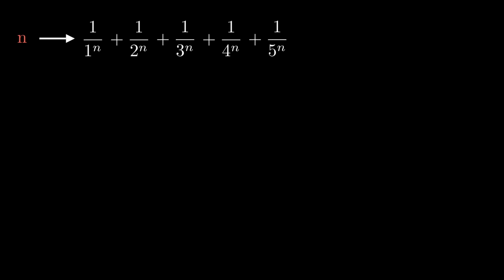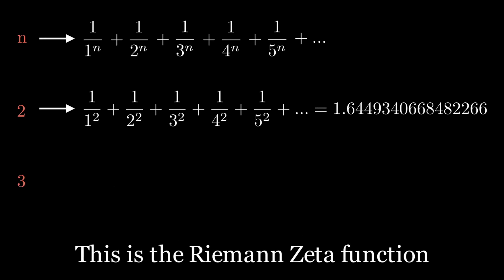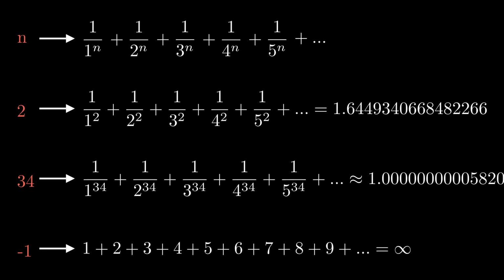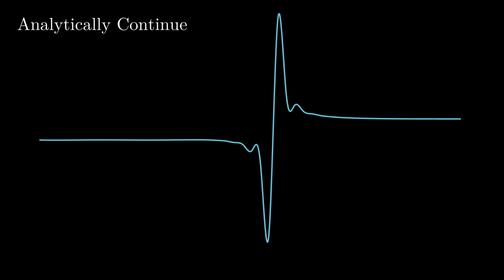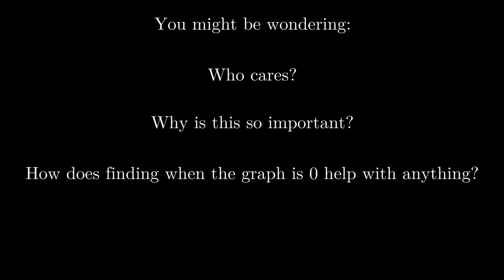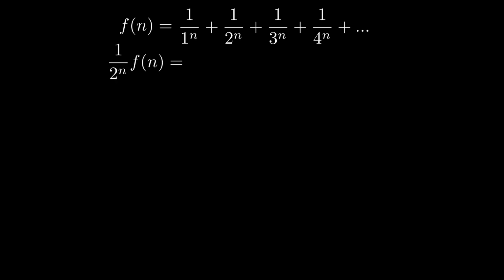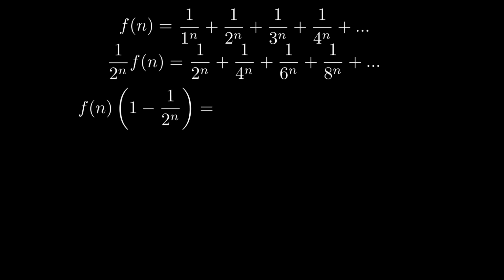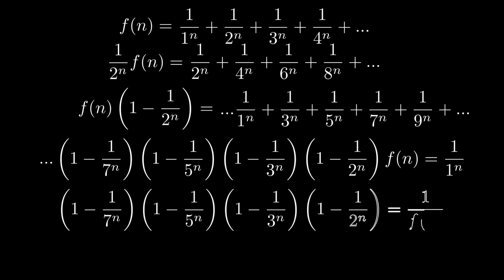The $1,000,000 Math Problem